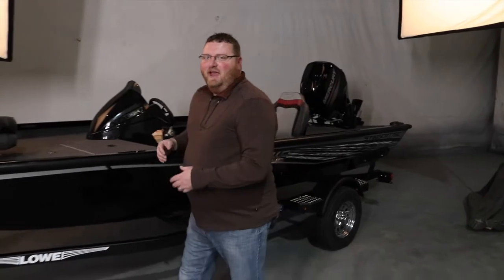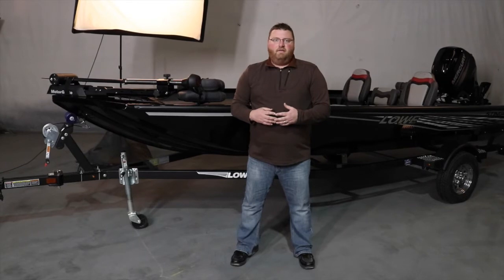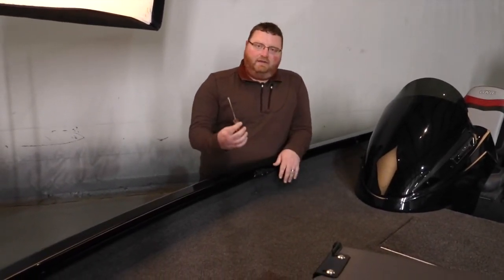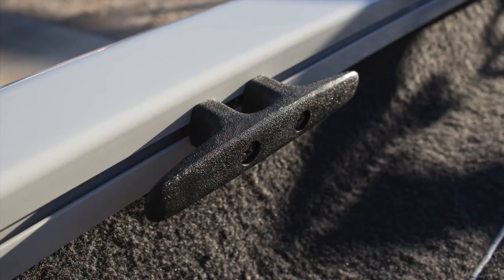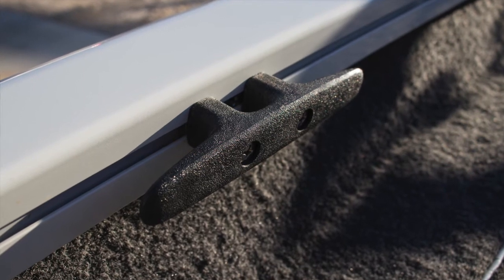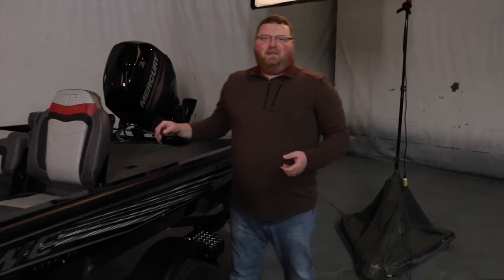Lowe Boats' Innovate Gunnel Track Cleat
You spoke, and we listened! A welcome innovation to fishermen everywhere, the new Lowe Gunnel Track Cleat system allows you to slide your cleats to any position along the gunnel of you Stinger Bass Boat. All you need is a screwdriver! For more than 50 years, Lowe Boats has been delivering exciting boats to passionate anglers, hunters, adventurers, and fun-seekers. The Lowe lineup includes tournament-ready bass boats, heavy water-ready deep-V, tough-built Roughnecks, and family-friendly pontoons, as well as utility and Jon boats. Founded in 1971 and headquartered in Lebanon, Mo., the company’s state-of-the-art facility builds boats that are inspired by our customers and engineered for lifetime durability. The current product line is distributed around the world by a network of exceptional dealers. For more information about Lowe heritage and passion for our customers, please Lowe is part of the Brunswick Corporation, the largest marine manufacturer in the world.